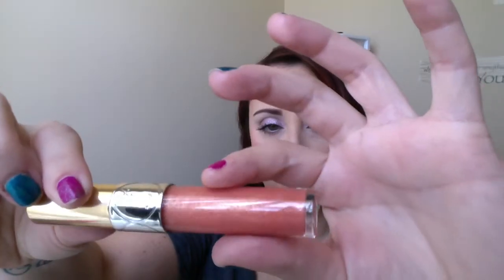My everday Spring makeup look! Fresh faced and easy ;)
Hello friends!!! It's that time again, so grab a snack and let's chat and get ready together!

XO~Ashley